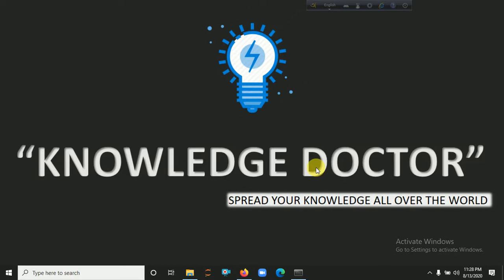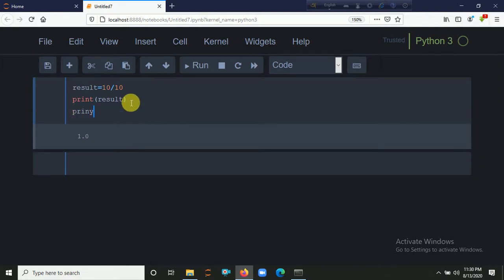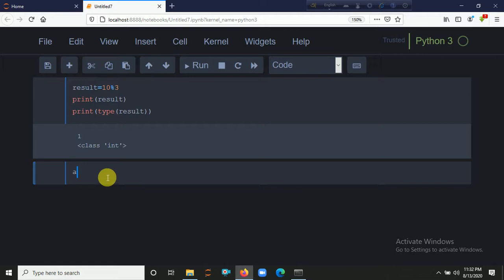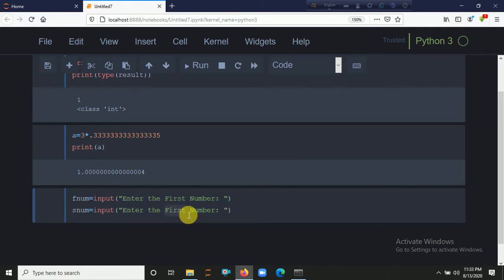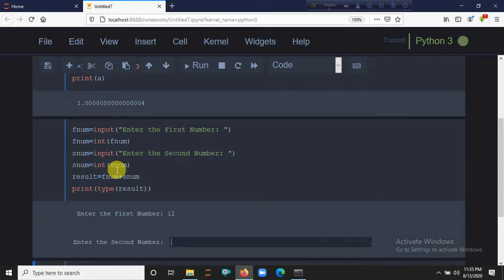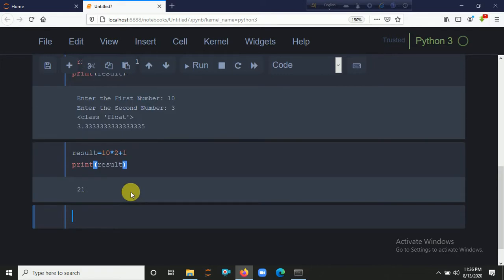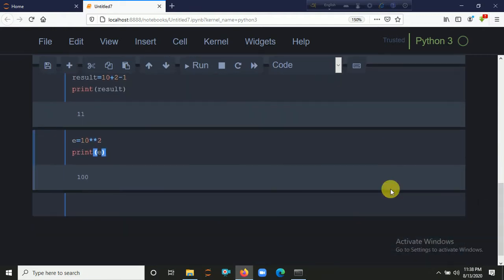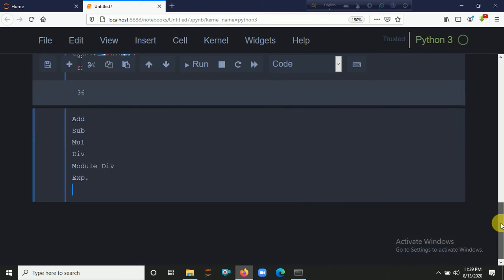Python Tutorial 06 : "Arithmetic Operations & Operator Precedence" | KNOWLEDGE DOCTOR | Mishu Dhar